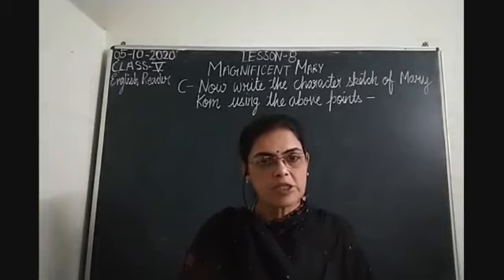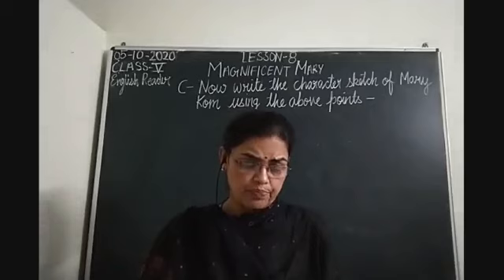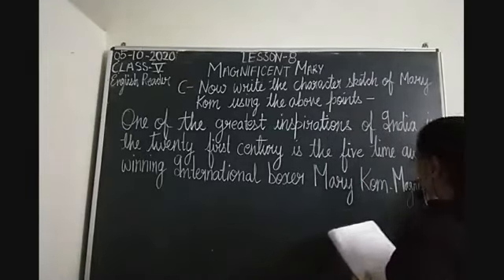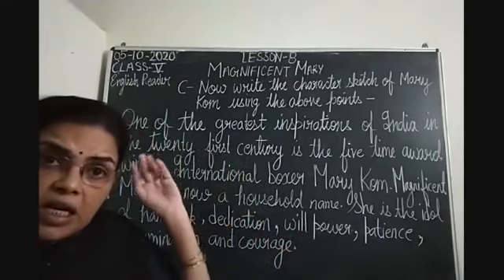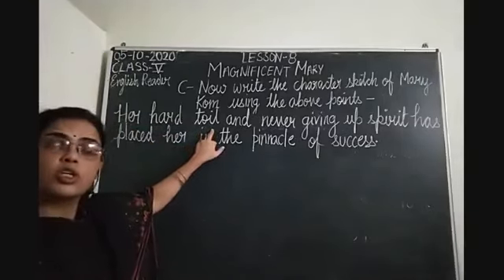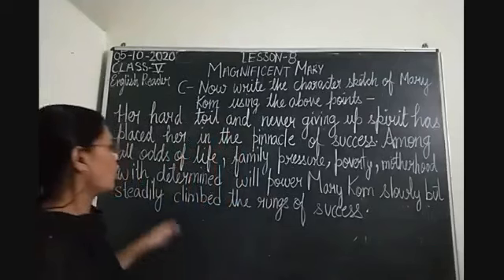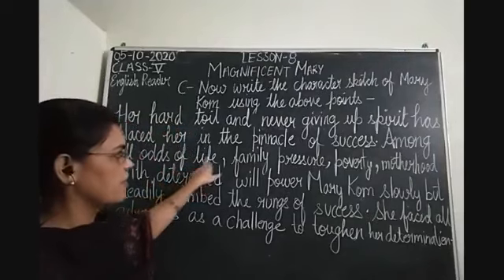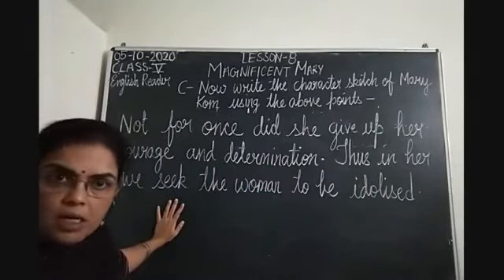Class V English 05-10-2020 by Mrs Nandini Singh English Reader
Class V, English for 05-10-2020 by Mrs Nandini Singh on English Reader Lesson-8"Magnificent Mary" Part-IX